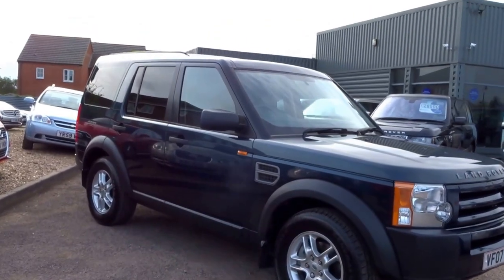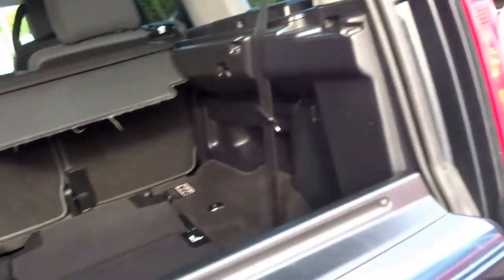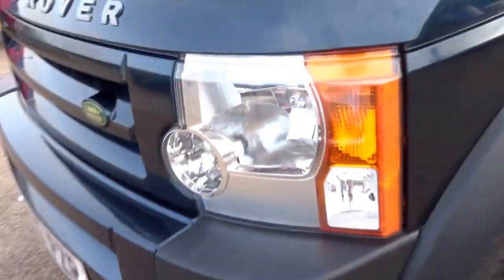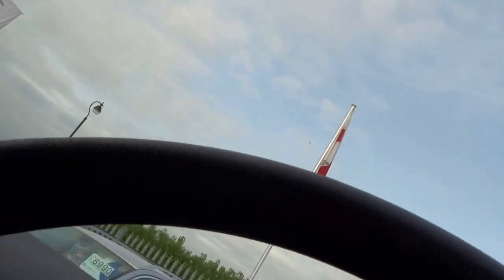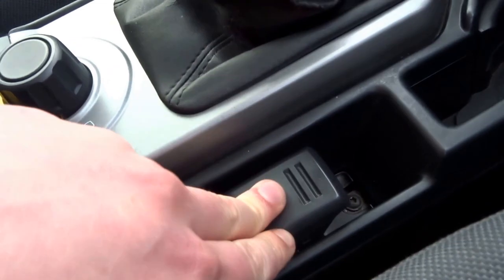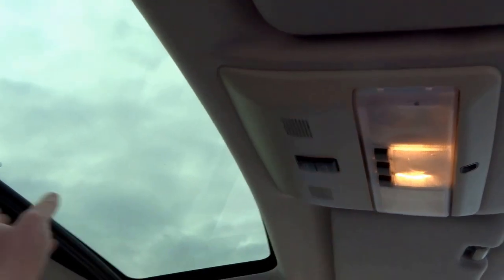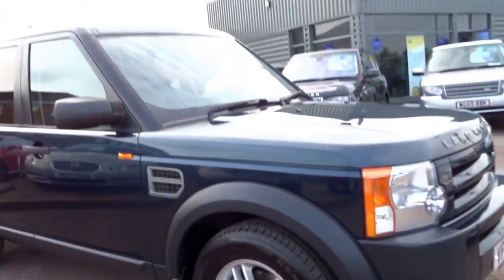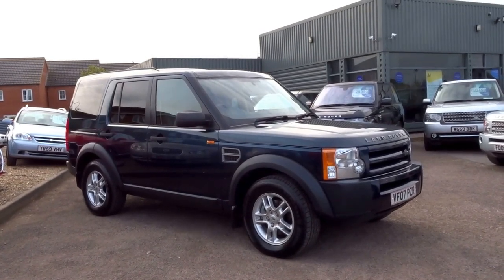Country Car Barford Warwickshire 2007 07 USED LAND ROVER DISCOVERY 2.7 3 TDV6 GS 5d 188 BHP